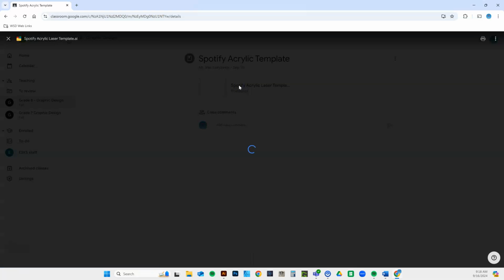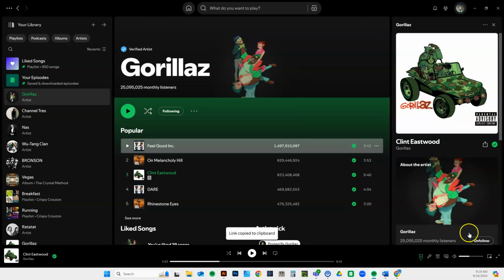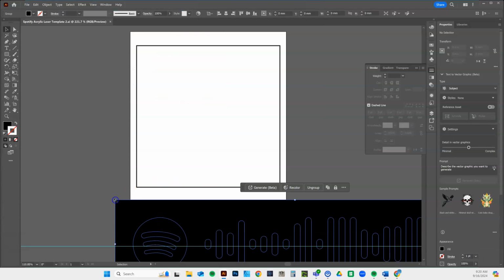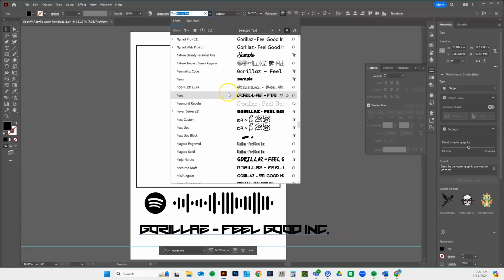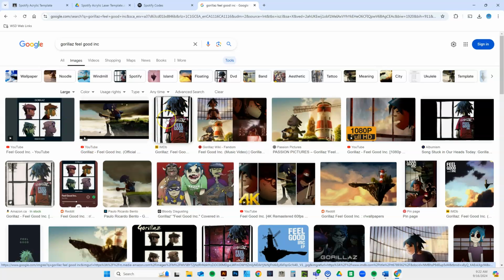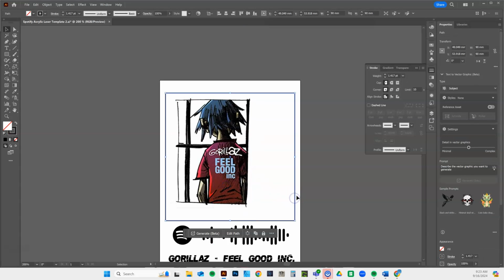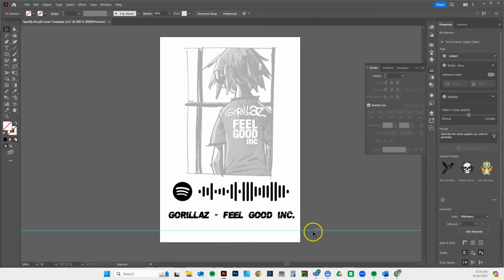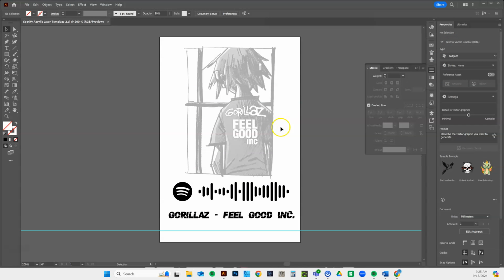Spotify Laser Acrylic 2024